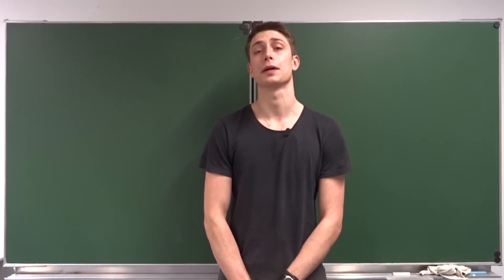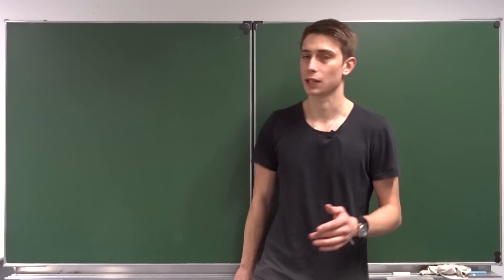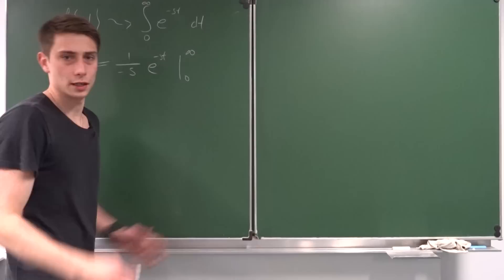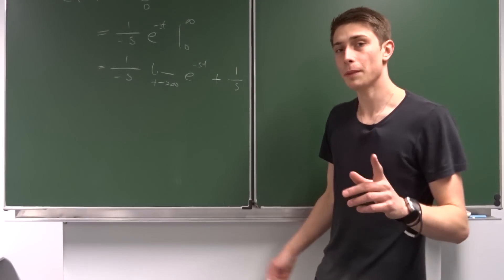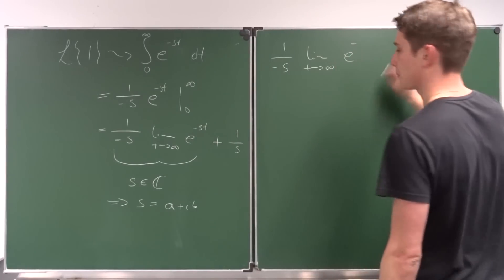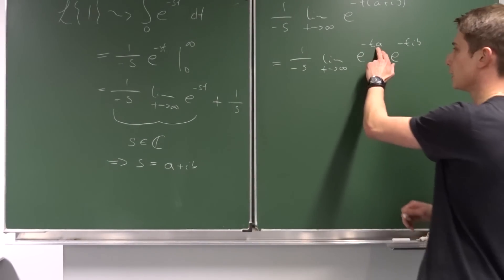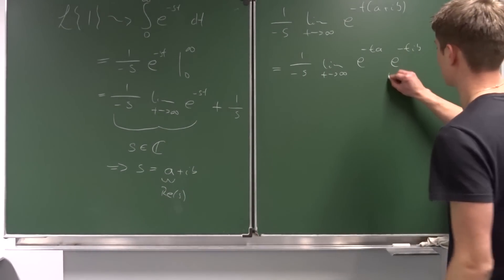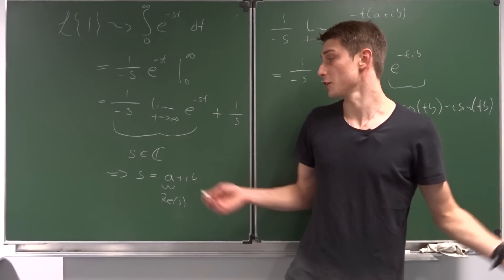Laplace transform: Why do we only care about Re(s)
When encountering laplace transformations you are bound to work with certain conditions to make those functions converge. So why do we only care about the real part of this complex valued s?